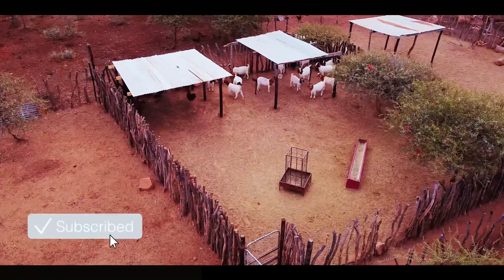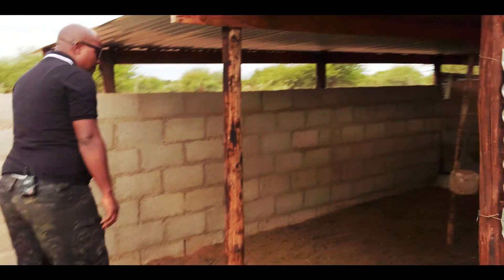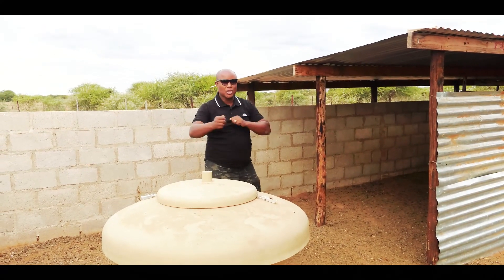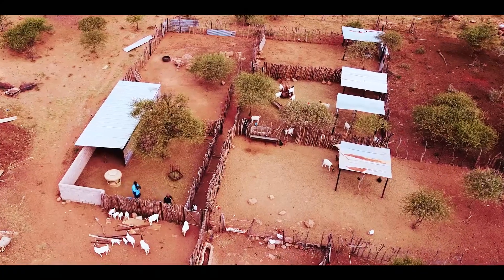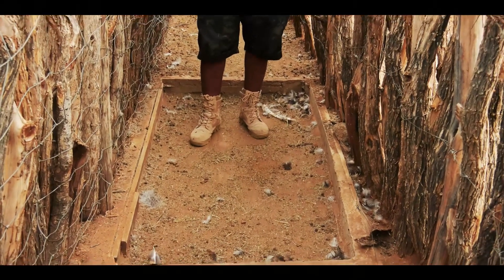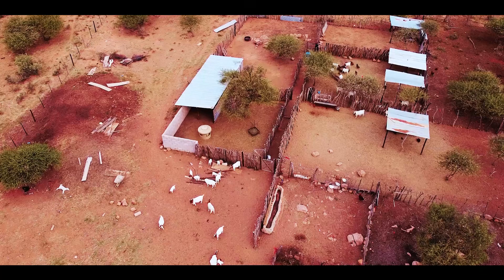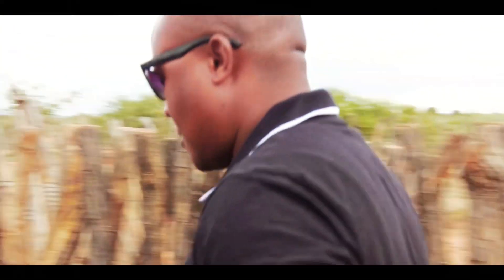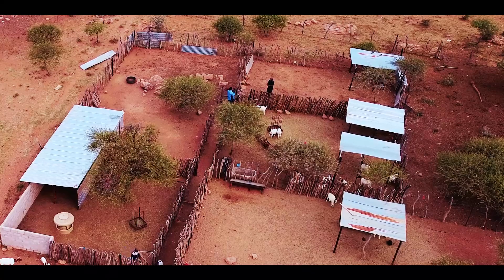Kraal management in Goat farming